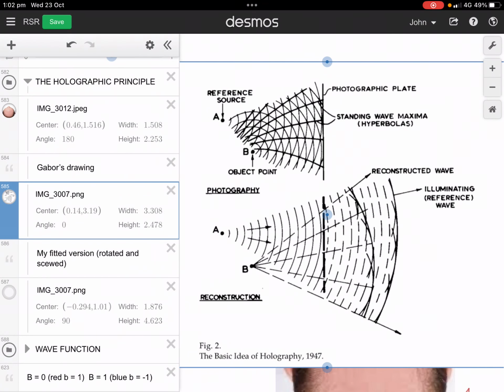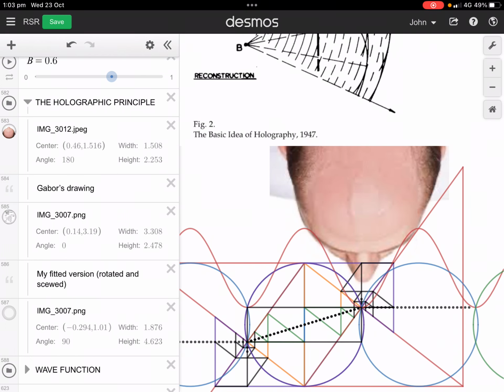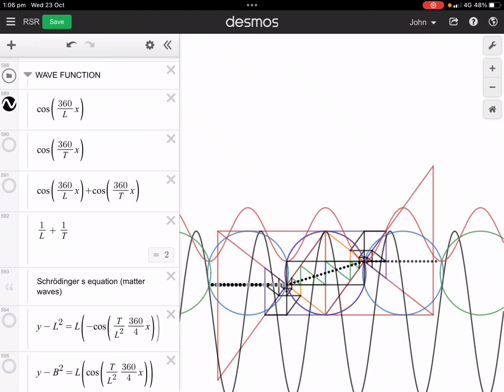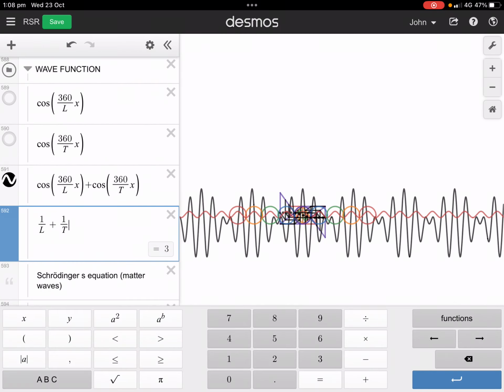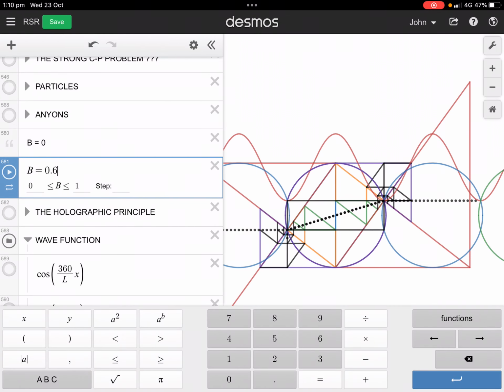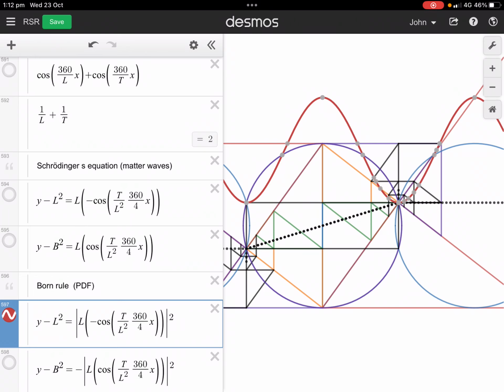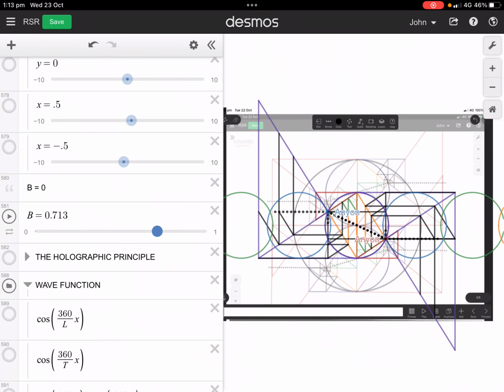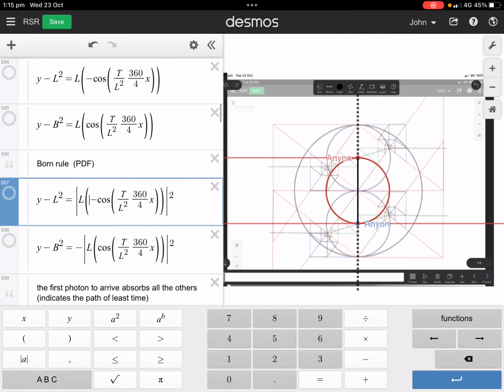PHYSICS IN THE SAND 1 (a new series on the relativistic slide rule)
THE HOLOGRAPHIC PRINCIPLE and SCHRÖDINGER EQUATION
Latest version

Also spinors, the born rule and collapse of the wavefunction

Currently I’m  imagining that the quantum wavefront which arrives at the screen in the LEAST TIME absorbs all of the other possible photon pathways via this quantum realm highway (of planck width and high resolution) , thereby reacquiring all of its energy, thus creating an excited electron spinor (momentarily poking its head out to “look” at itself when B = 0) then collapses, emitting another quantum wave, of photons, some entering an eye.
Possibly two adjacent photons of opposite spin merge into a standing wave that becomes a spinor. Thus doubling the size and halving the rotation speed.